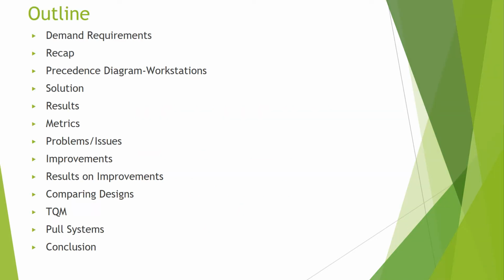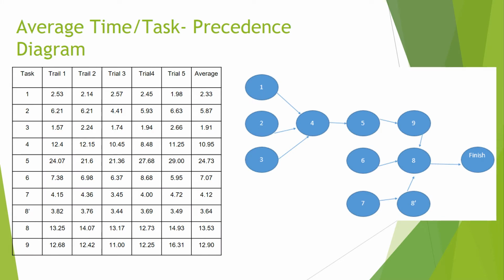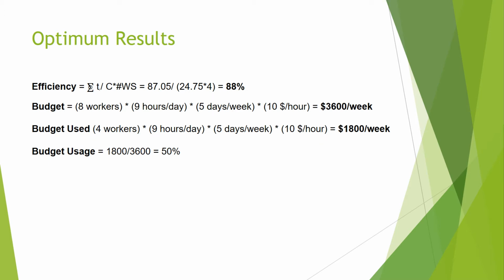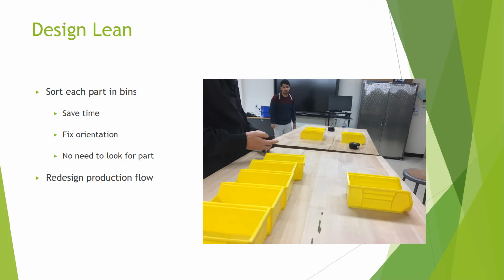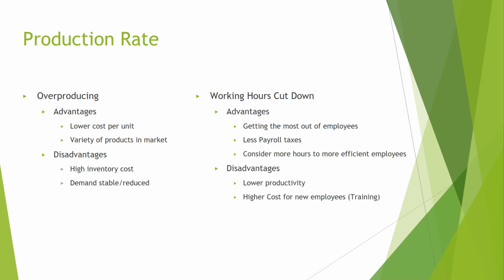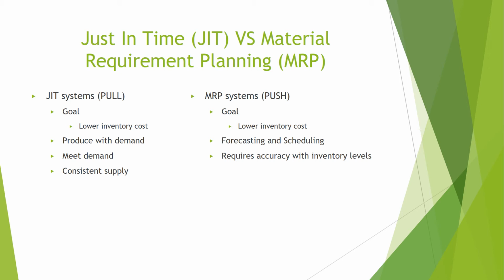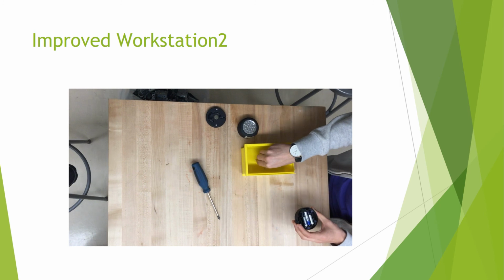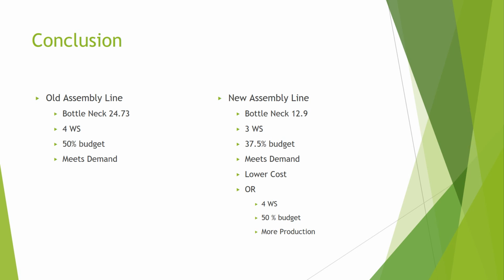Design Lab2 Presentation Rola Stew Moe Jack